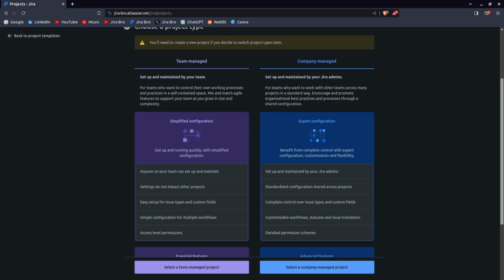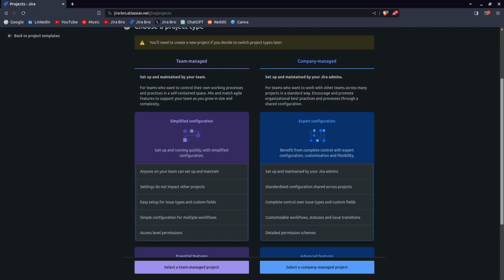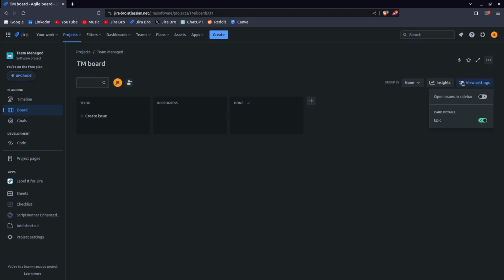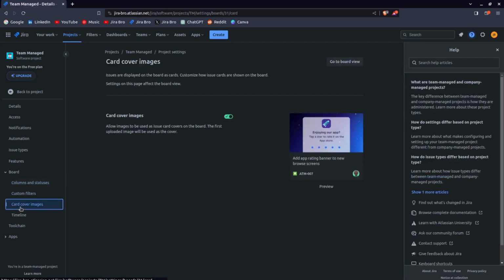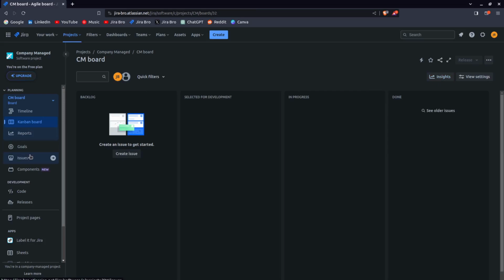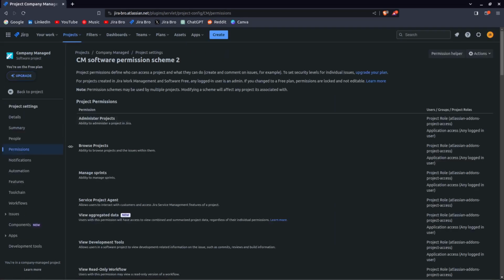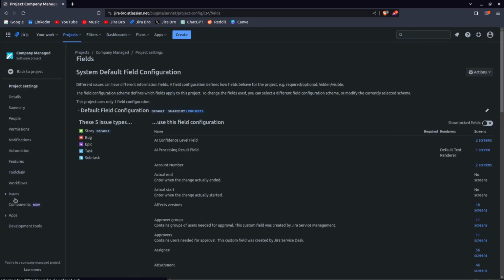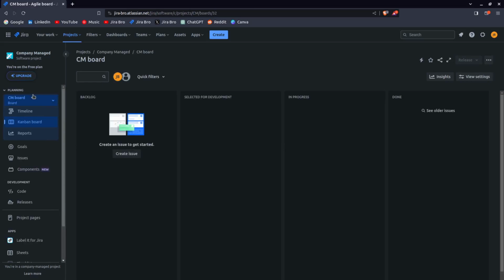Difference between company and team managed projects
Embarking on your project management journey with JIRA and feeling overwhelmed by the choice between Team Managed and Company Managed projects? Our comprehensive course is here to guide you through the nuances of both project types, helping you select the most suitable framework for your organization's needs.

In this course, we delve into the distinctive features and functionalities of Team Managed and Company Managed projects within the JIRA ecosystem. Through practical demonstrations and expert insights, you'll gain a deep understanding of how each project type operates, empowering you to make informed decisions that drive project success.

Whether you're a project manager, team lead, or JIRA administrator, this course equips you with the knowledge and skills to leverage the capabilities of Team Managed and Company Managed projects effectively. You'll learn how to set up and configure projects, manage permissions and access controls, collaborate with stakeholders, and track progress using JIRA's powerful project management tools.

Key topics covered in this course include:

Overview of Team Managed and Company Managed projects in JIRA
Setting up and configuring project structures and workflows
Managing permissions and access controls for team members and stakeholders
Collaborative features and communication tools within JIRA projects
Tracking progress, milestones, and deliverables
Integrating external tools and applications with JIRA projects
Best practices for selecting the appropriate project type based on organizational requirements
Transitioning between Team Managed and Company Managed projects as project needs evolve
By the end of this course, you'll have the confidence and expertise to navigate the complexities of Team Managed and Company Managed projects in JIRA, enabling you to optimize project management processes, enhance collaboration, and drive project success.